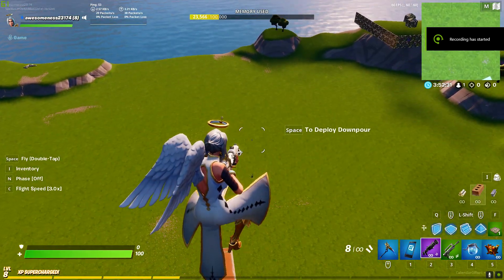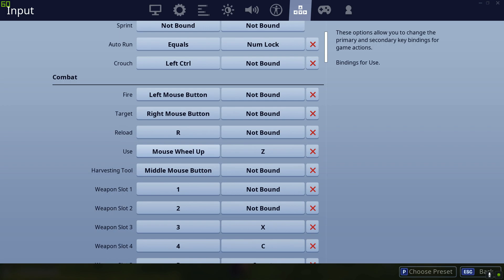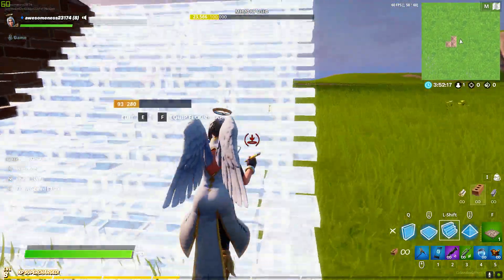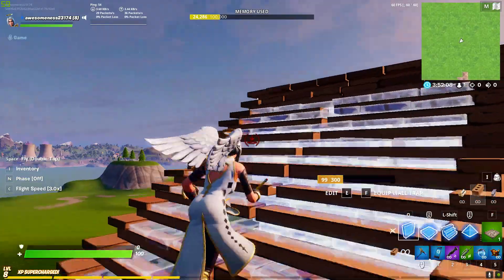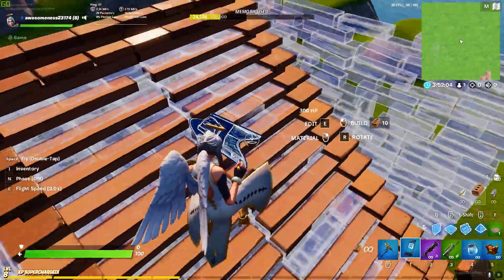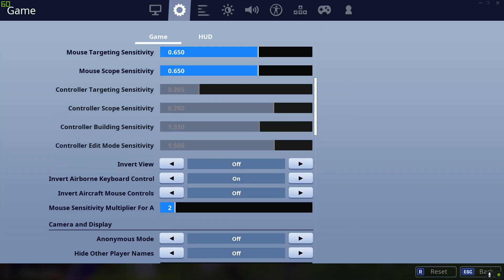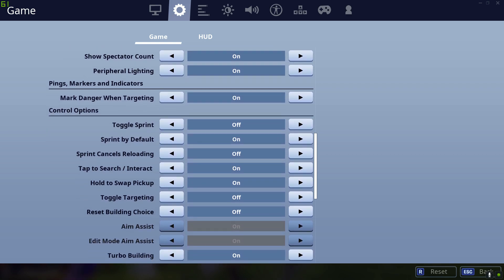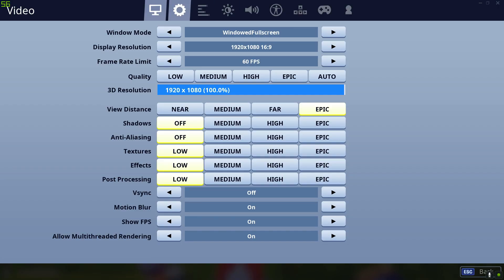How To Fix Scroll Wheel Not Working In Fortnite Chapter 2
I decided to make a short video because I found this problem annoying.